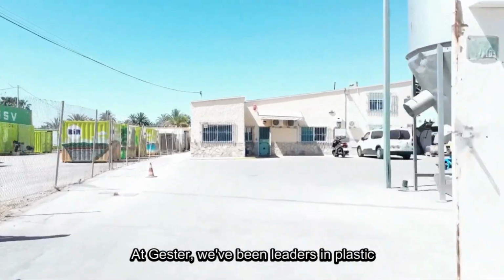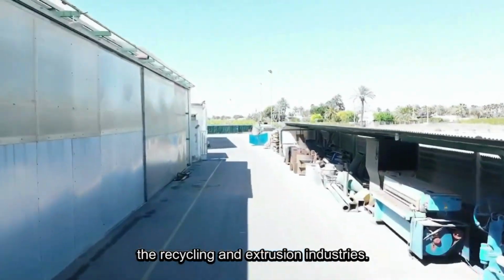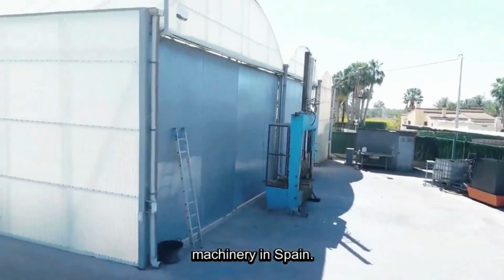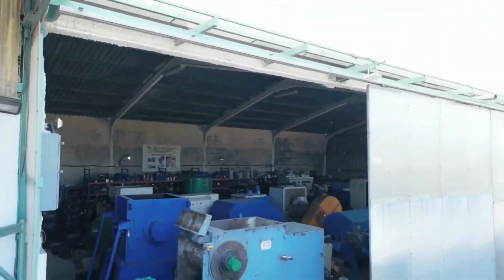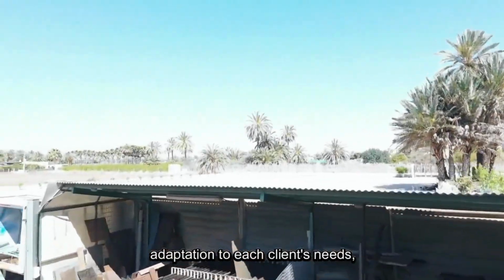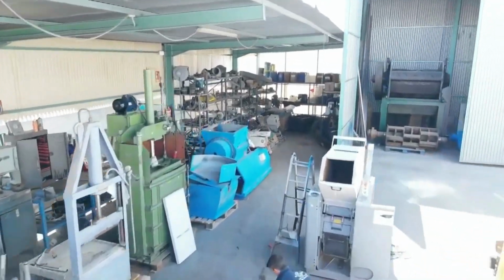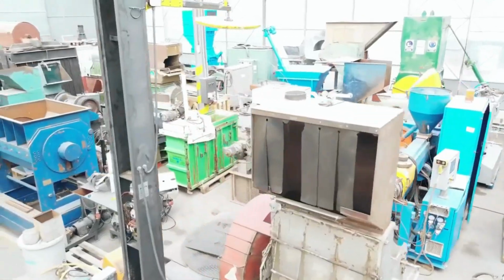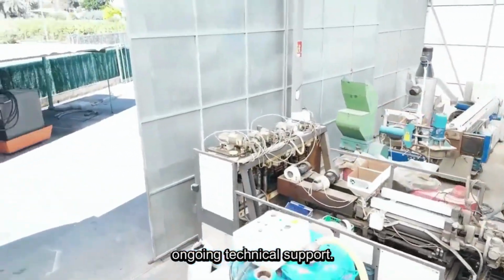♻️ GESTER | Your Partner in Plastic Recycling and Processing Machinery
At GESTER, we have been leading the plastic machinery market for over 35 years, offering a wide range of second-hand equipment and our own manufacturing in Spain. From our headquarters in Elche (Alicante), we manage one of the largest stocks in the country, with over 6,000 m² dedicated to recycling, extrusion, injection, blow molding machinery, and much more.

🌍 With international presence and attendance at industry trade fairs in Europe, Asia, and Latin America, GESTER is established as a global reference in plastic industry machinery.

🔧 Our catalog includes, among others:
• Granulators
• Shredders and shears
• Extruders and sharpeners
• Washing units, silos, centrifuges, and peripherals
• Industrial scales and specialized machinery

We also manufacture brand-new machinery made in Spain, ensuring reliability and efficiency. If we don’t have the machine you're looking for, we’ll find it for you through our international network.

💼 Additional services:
• Technical advice
• Equipment removal and dismantling
• Loading, transport, and export
• Direct sale, consignment, or liquidation

🔁 We also offer inspected or tested machinery, and upon request, certification in compliance with R.D. 1215/97 to meet current safety regulations.

Give us a like 👍 and activate the bell 🔔 to never miss an update.

📦 Purchase and Sale | Shipping Worldwide
📍 Location: Carretera La Marina. Km. 7 - P.2 - Nº 163 C.P.03294 La Hoya (Elche - Alicante) Spain